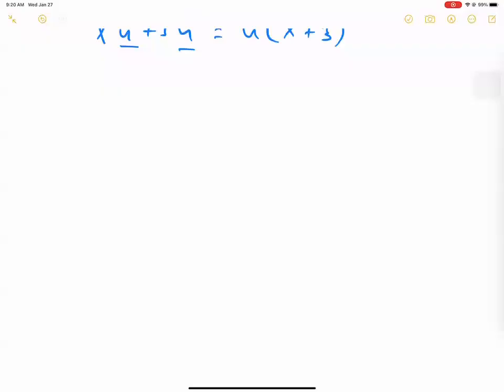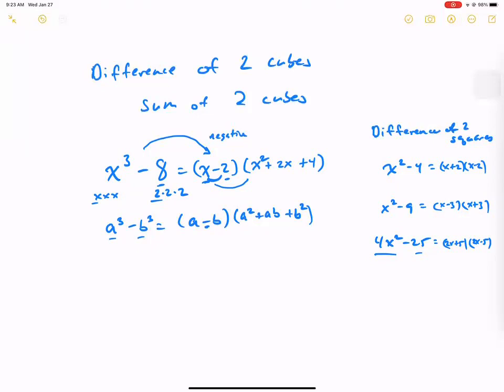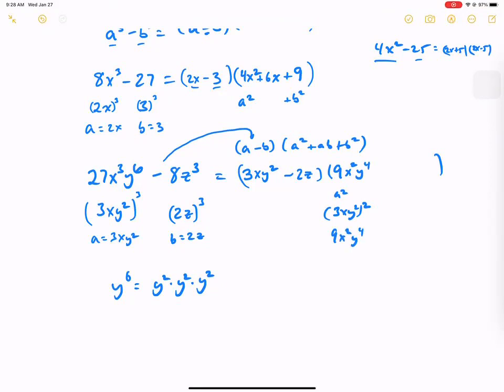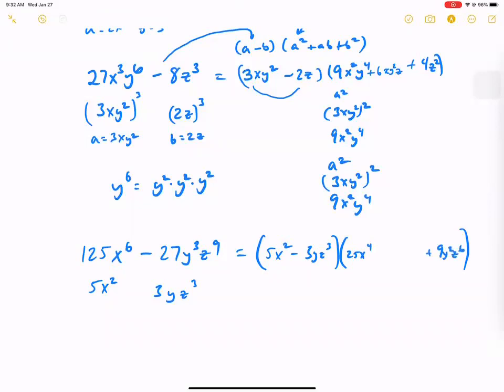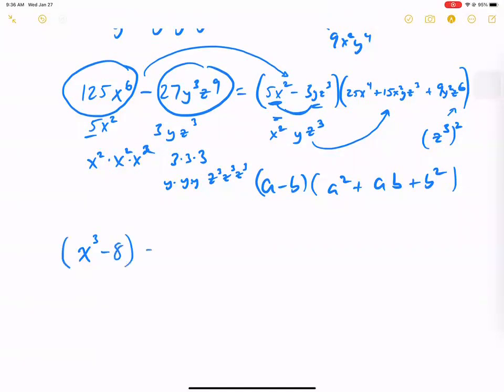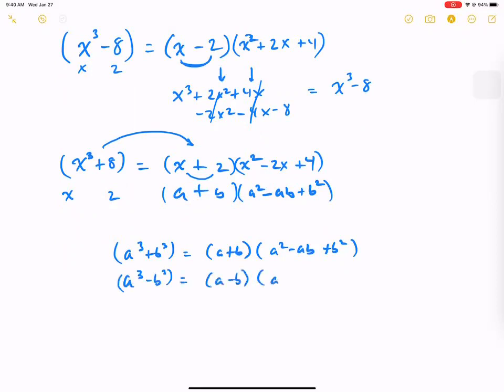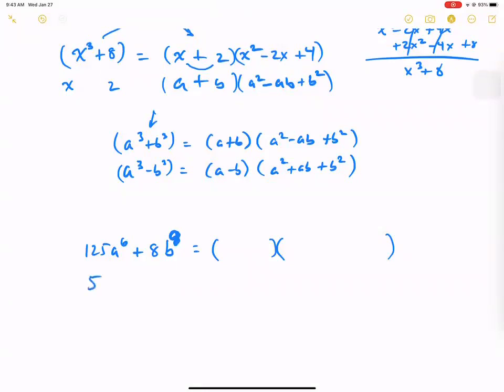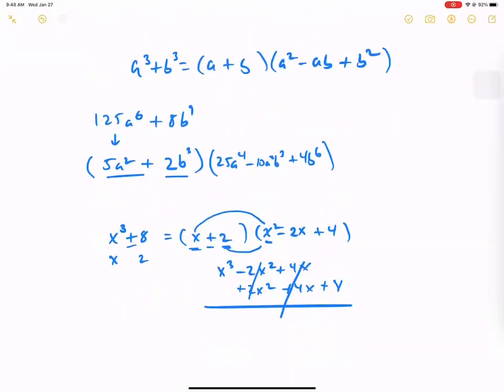Algebra 2 Difference and sum of 2 cubes.